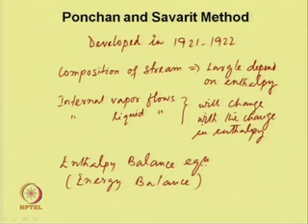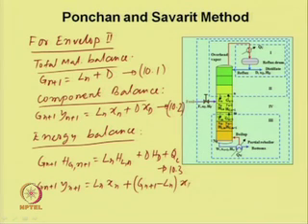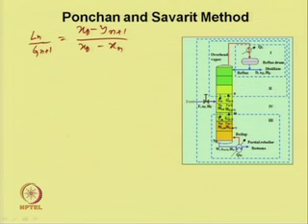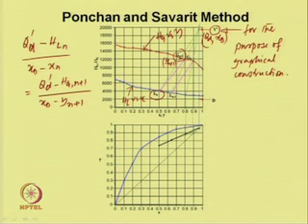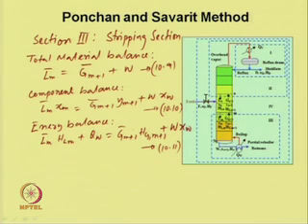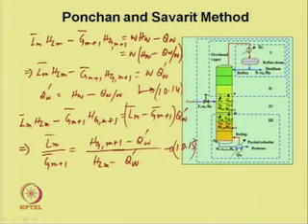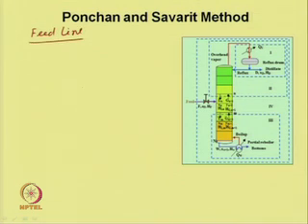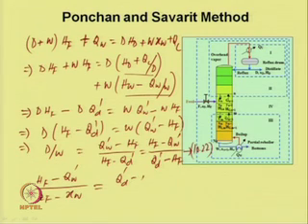Mod-05 Lec-11 Fractional Distillation: Ponchan and Savarit Method